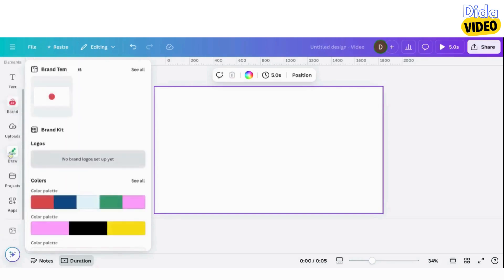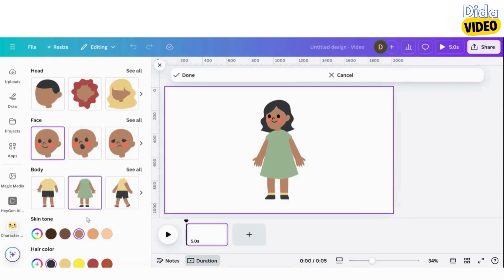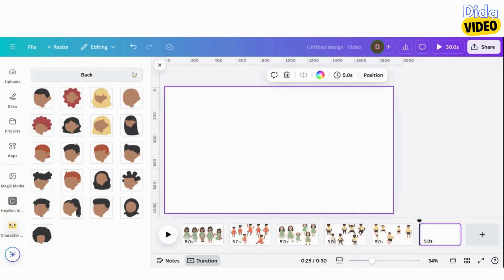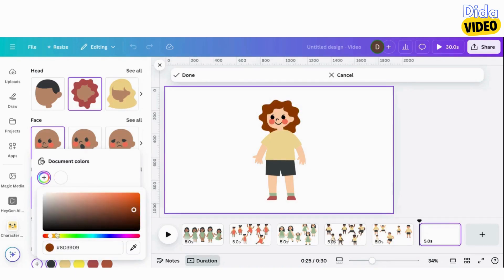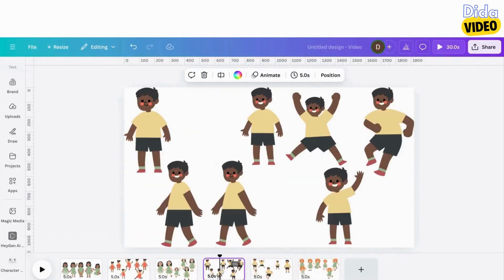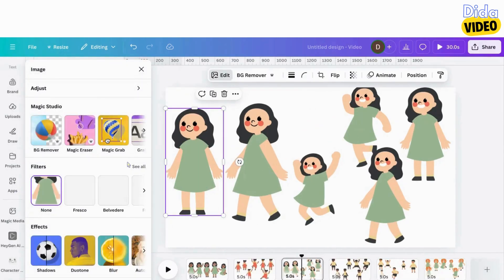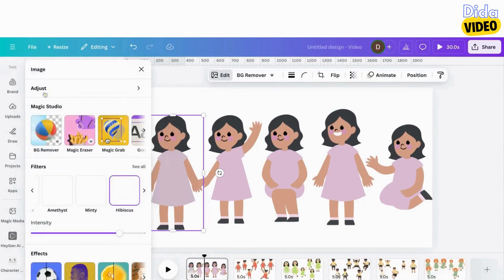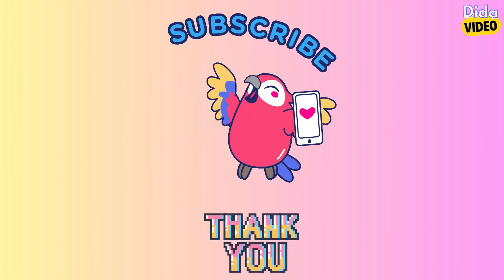Tutorial : Create your character in @canva with this App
I created characters using this app in Canva. This app was created by Canva and it has been around for a while. It is easy to use and very useful if you need to illustrate a book or create kids videos.